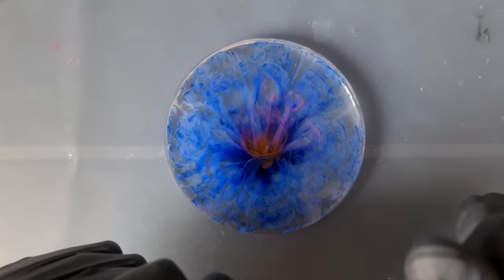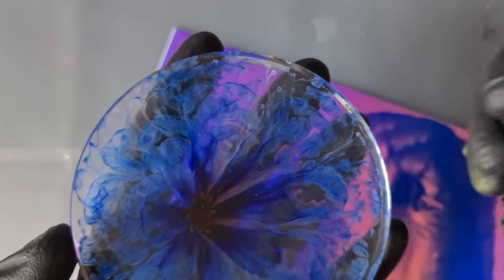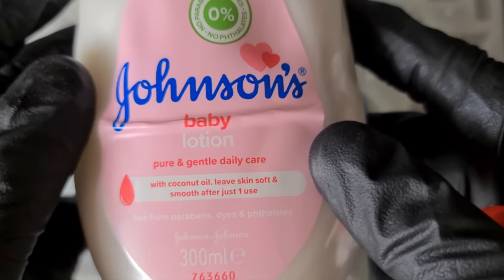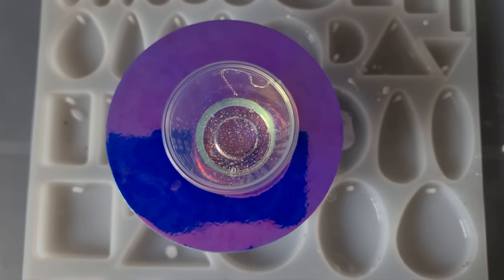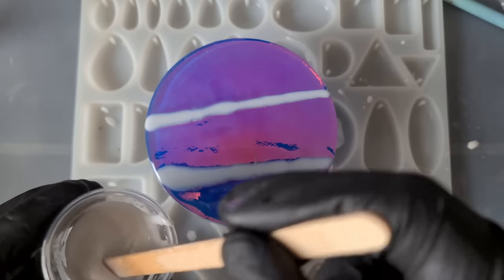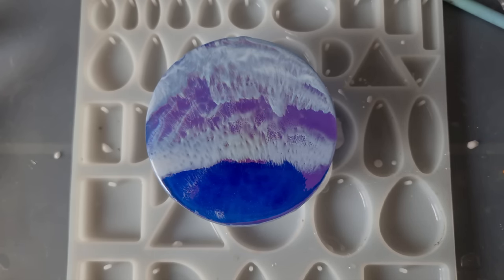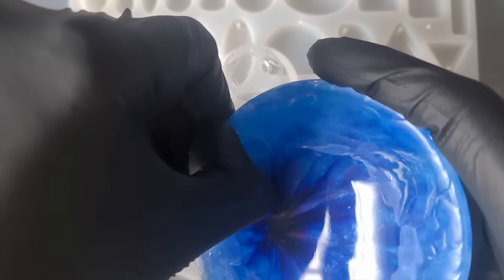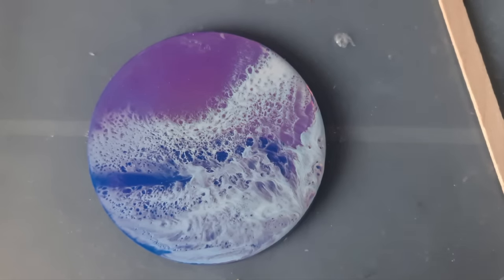Top Coat Your RESIN ART Using BABY LOTION?! A Video by Daniel Cooper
Here is a Resin Art video of me transforming a bad coaster with very little ingredients, or work, but mainly to test baby lotion as a faster method of top coating our projects, I know I had a stubborn bit of resin whilst showing this but trust me, the others just slid off, I probably disturbed the lotion with the cups underneath 🙈.

I really do think this is something so simple yet incredible!... Cost effective. Less time consuming and so easy to do! Anyway, still a way to go with my waves but I'm getting close! 😂

If you decide to test this with alternative lotions, please try on a small item first, like a cabochon.

Vinyl Wave Project Inspired by Laura @thehandmaderesinartcompany1138

Please do NOT experiment with products which may be dangerous if mixed with resin!

UK Storefront:

US Storefront:

Here are the product links 😊:

Holographic Vinyl Set UK

Holographic Vinyl Set US (Equivalent)

Heat Gun UK

Heat Gun US (alternative)

Let's Resin Fast Cure UK

Let's Resin Fast Cure US

Stay safe whilst creating beautiful art 🙏